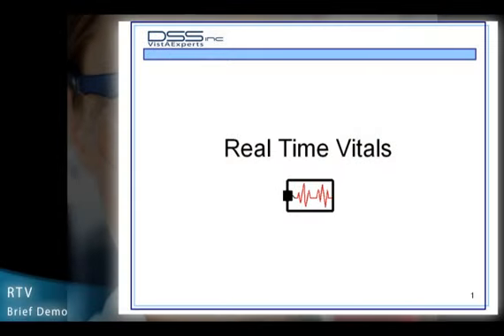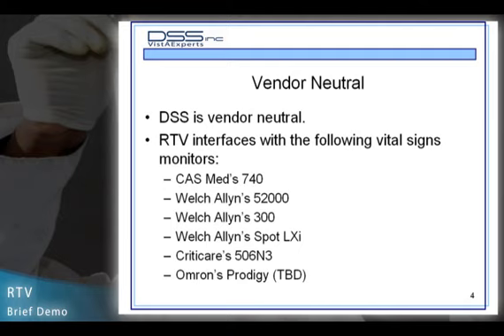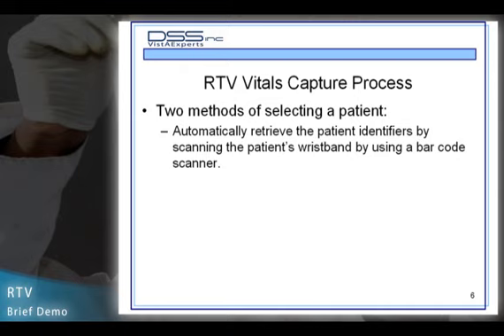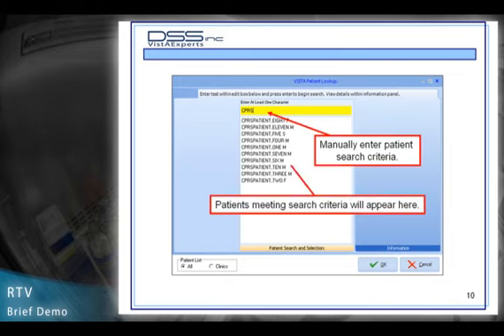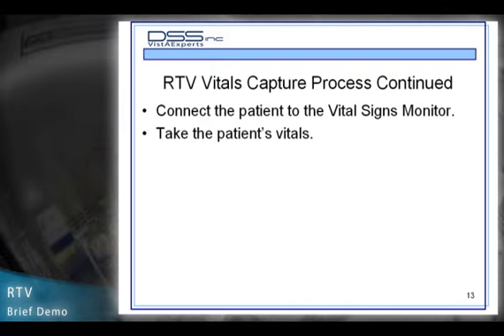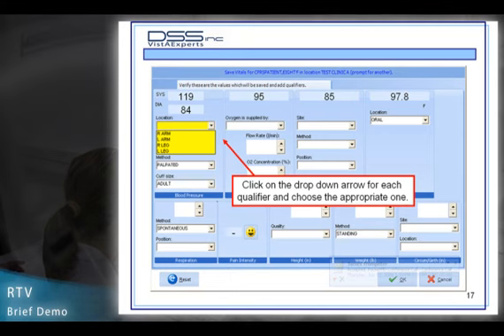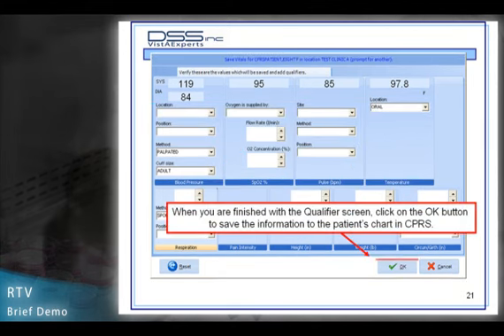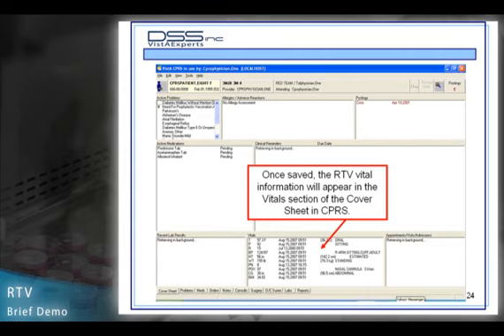RTV BriefDemo V1 02